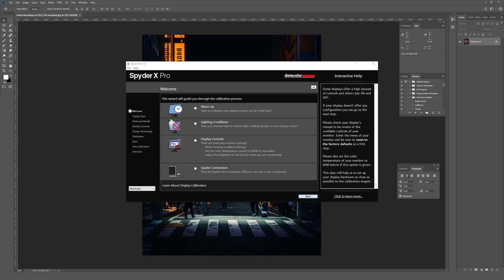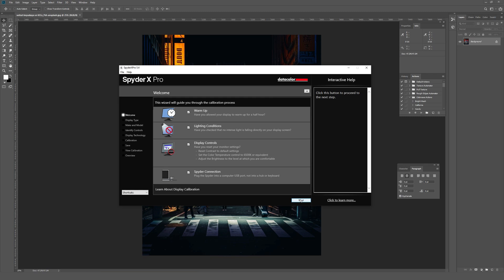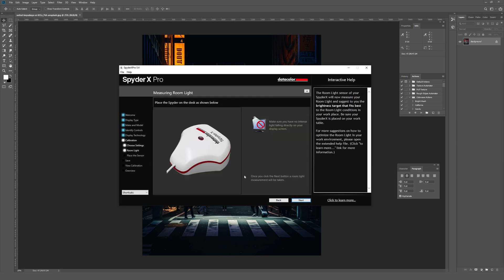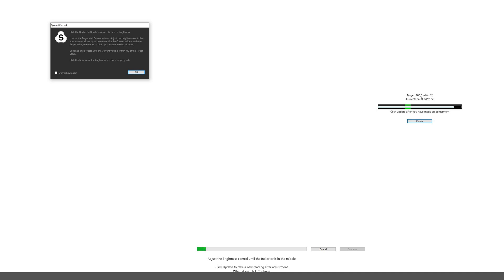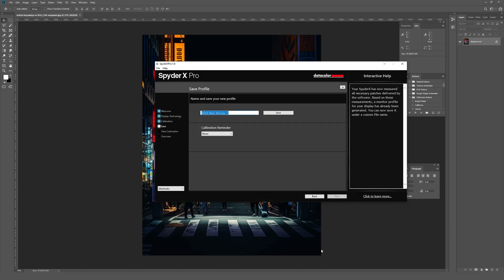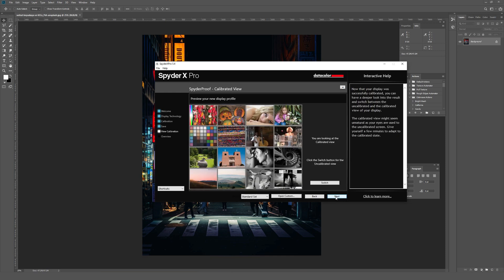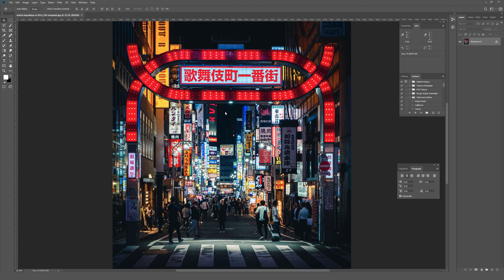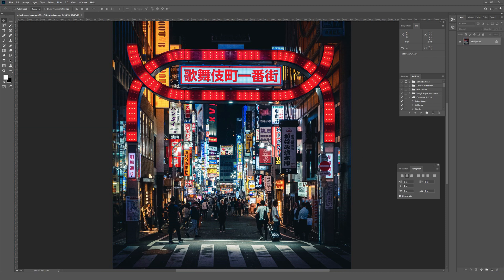SpyderX Pro Review and Demo - How to Get Accurate Monitor Color!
Spyder X Pro review and demo - a quick way to color correct monitors.
Spyder X Pro on Amazon

This video is a review (or perhaps more accurately a demo) of the SpyderX Pro. The SpyderX Pro is a color calibration tool designed to help you get the most accurate colors possible on your laptop or desktop monitors.

The setup process is super fast, and once you run through the calibration process, the tool will automatically update your color profiles to get you the best colors you can from whatever your current monitor is.

This video runs through the initial setup process, shows the changes the tool made, and also I give some thoughts on who something like this is for, and if it's something worth buying.